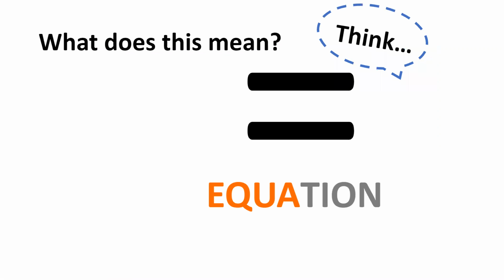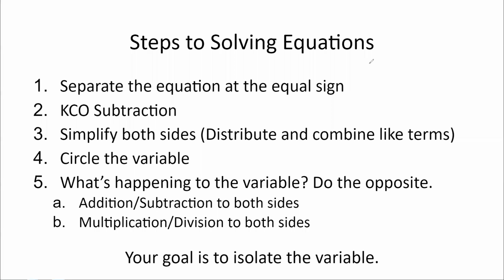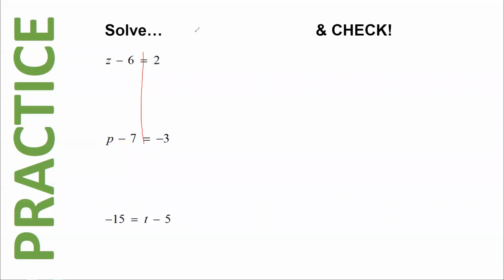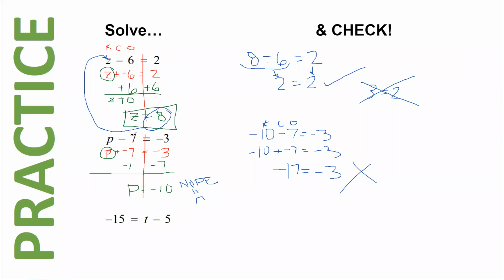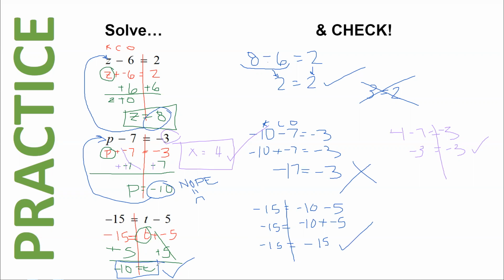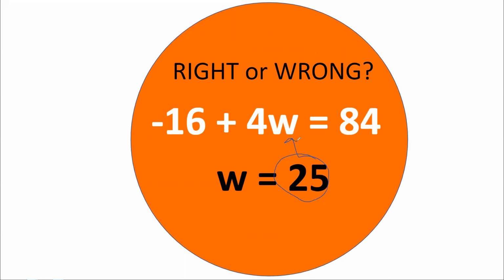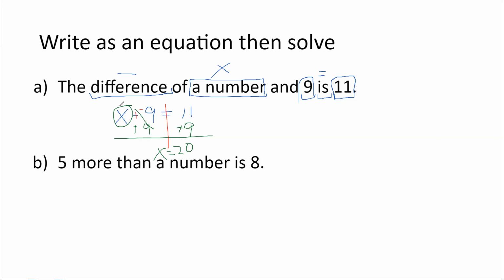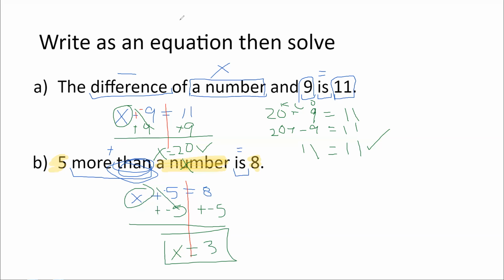3.3 Add and Subtract One-Step Equation